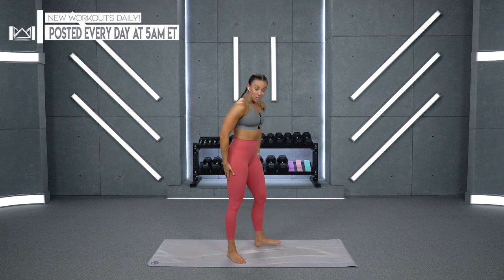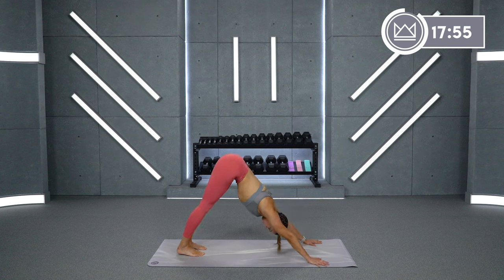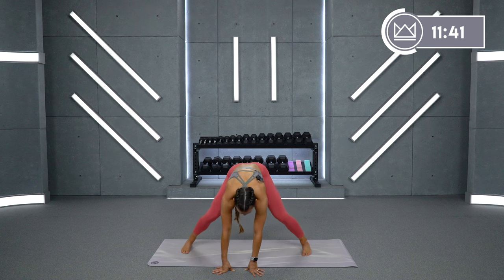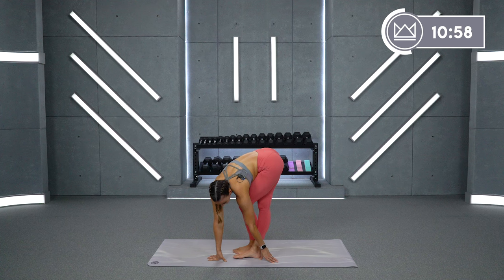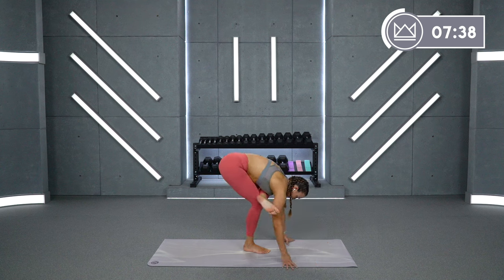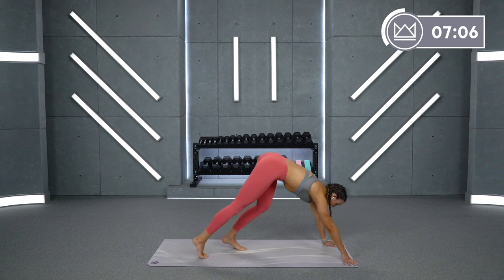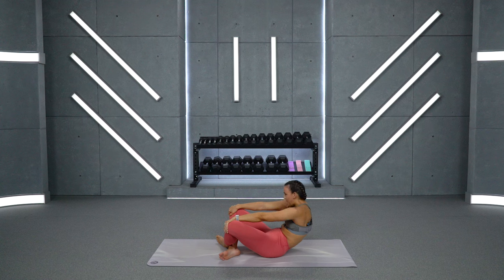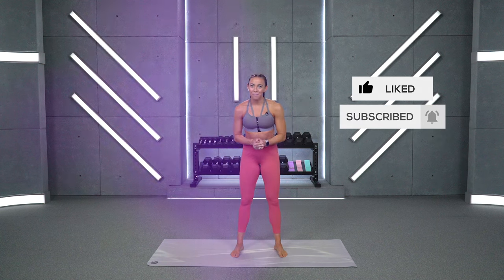20 Minute Hamstrings and Low Back Stretch | Summertime Fine 2.0 - Day 63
It helps us continue to be able to make videos for you all here every single day!

This stretch is going to keep you moving and feeling so much better! Make sure you use this 3x this week and schedule it in like an appointment with your muscles that you don't compromise! Use it anytime you need movement, blood flow, and a good stretch is always a good use of your time! Need a band or some at home workout equipment?

GRAB YOUR AUGUST WORKOUT CALENDAR HERE for Tier 3 of our Summertime Fine 2.0!

Join the Sydney Squad NOW for Summertime Fine 2.0! Get access to your monthly workout calendar, my nutrition program, help with tracking and analyzing your nutrition and workout progress, access to me going live frequently doing educational sessions and Q&A's, and join a group of over 2200 like minded people from across the entire world!